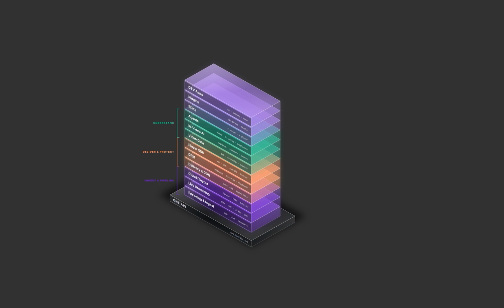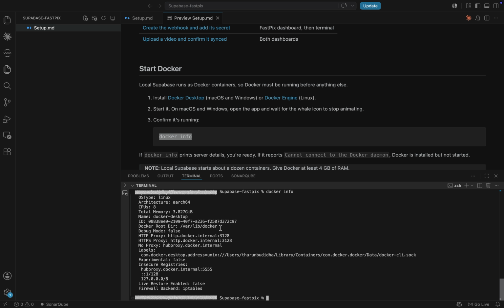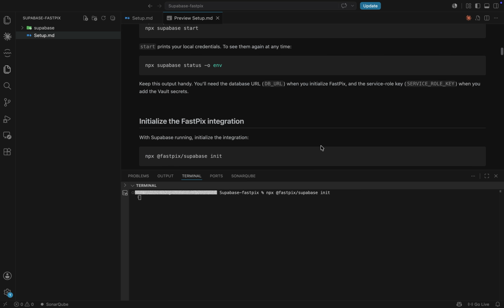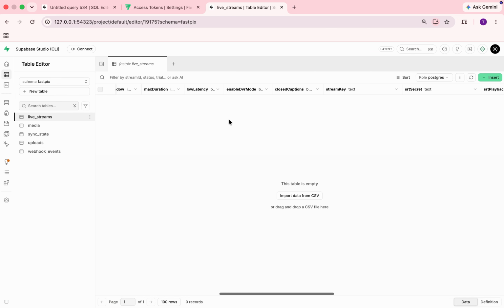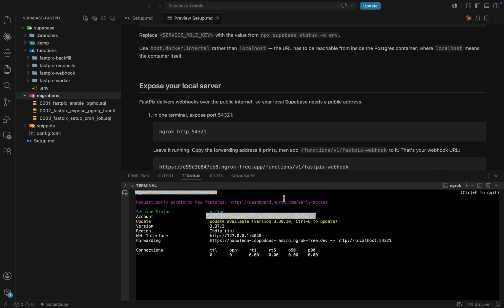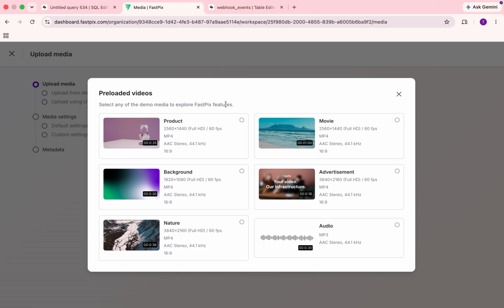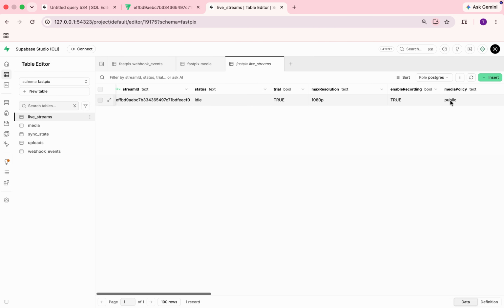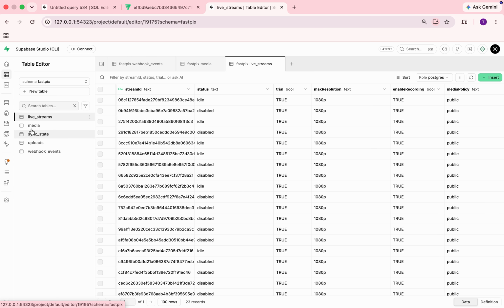Sync FastPix Video Data to Supabase with One CLI | FastPix Tutorial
Make Postgres the source of truth for your entire video library. This tutorial sets up the FastPix Supabase integration from scratch: one CLI creates a fastpix schema in your database, deploys four edge functions, and keeps every video and live stream in sync through webhooks and cron jobs. No polling code, no manual metadata work.